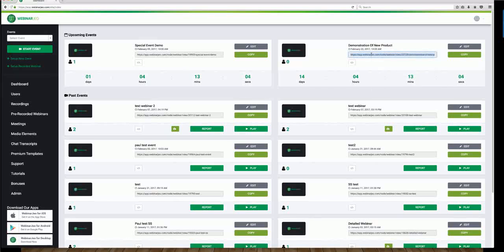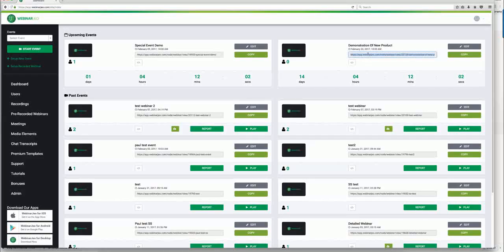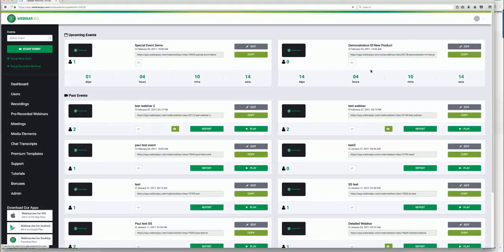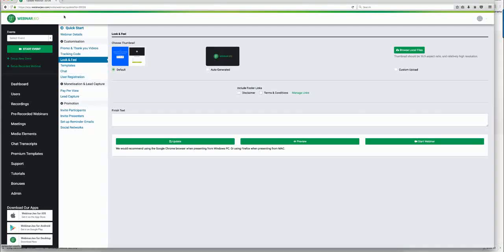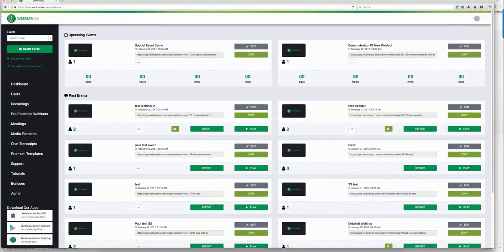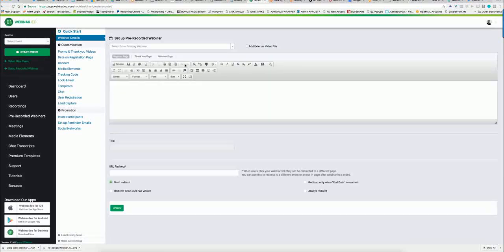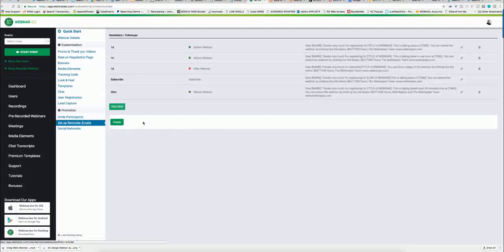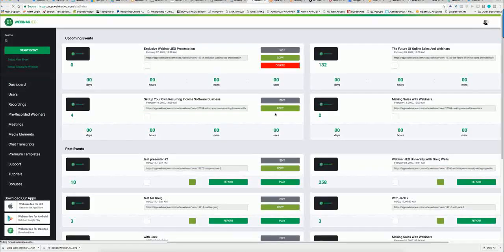All in one automated Webinar Software - Webinar JEO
Best Webinar Software 2019
Best software to run Unlimited Webinars
Best software to run Live And Evergreen Webinars
How to run Webinars Without Restriction
All in one Webinar software to run Live And Evergreen events
How to run Unlimited Webinars
Best Webinar Software to run pre recorded videos
Best Live and Evergreen Webinar Software
How to run recorded Webinars
All in one automated Webinar Software